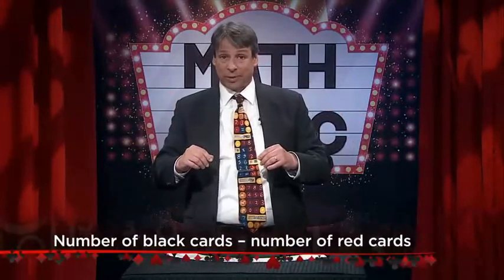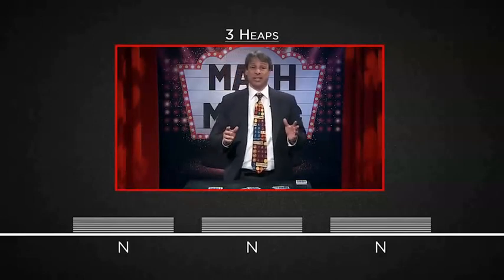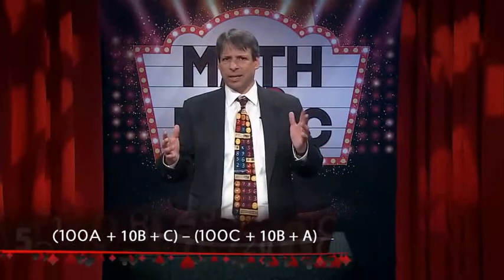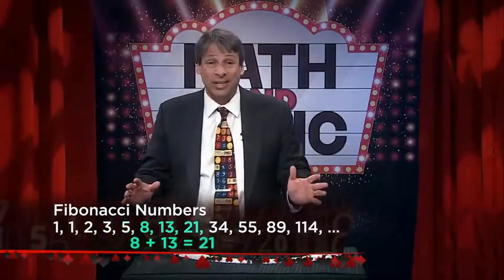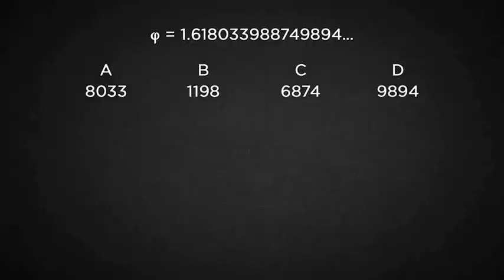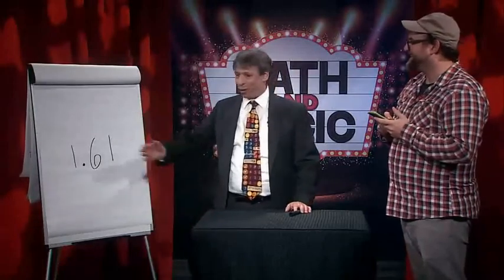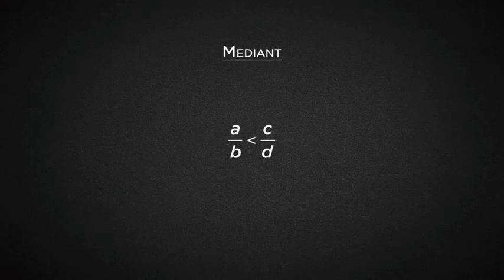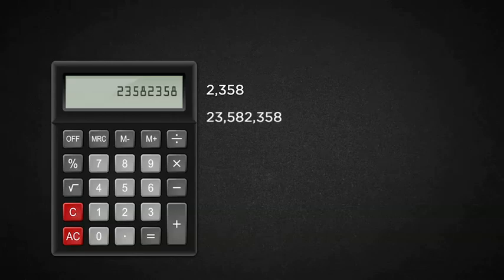матиматические карты 7